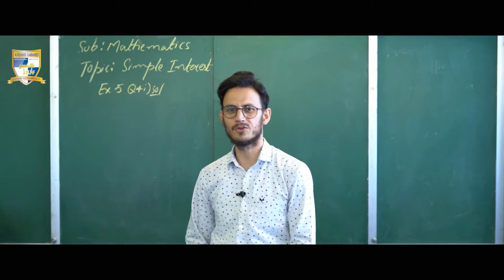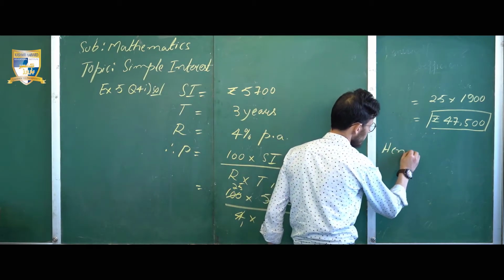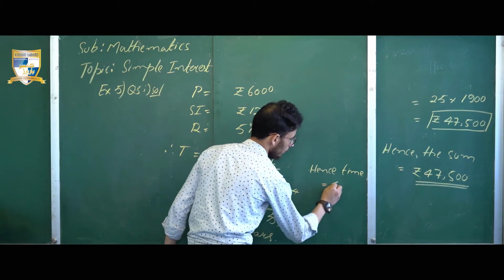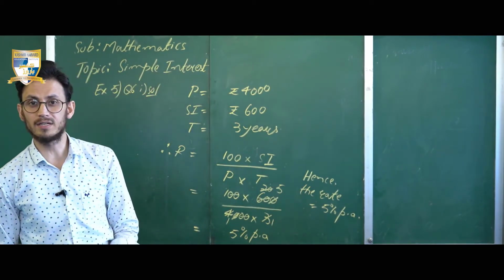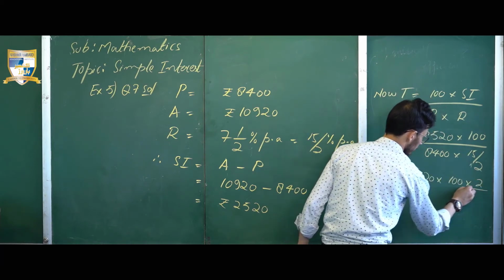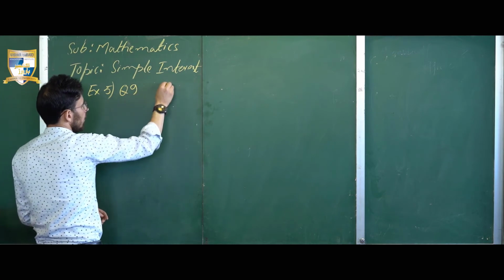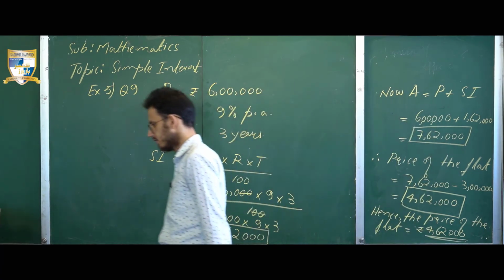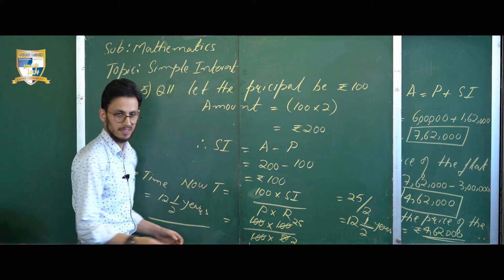Simple Interest | Lecture 2 | Class 7th | Mathematics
Simple Interest.
Lecture 2 delivered by Mr. Zahid Hussain , Mathematics Teacher at Kashmir Harvard Educational Institute.

★ Important Links ★

👍Liked?